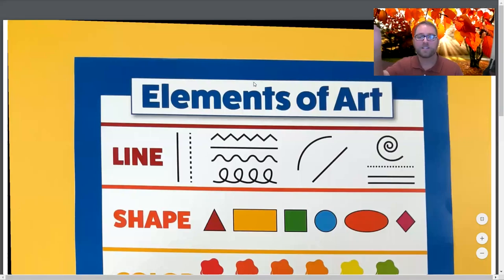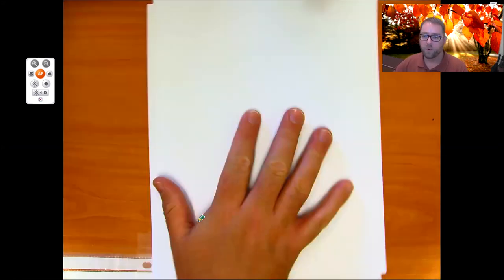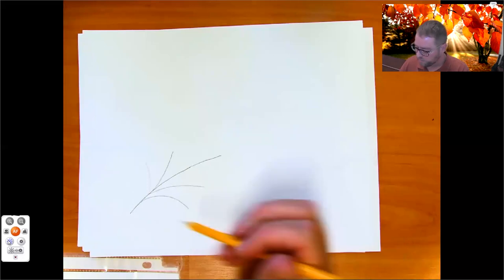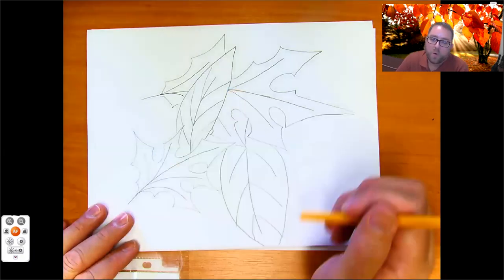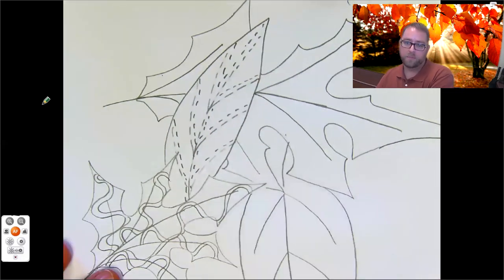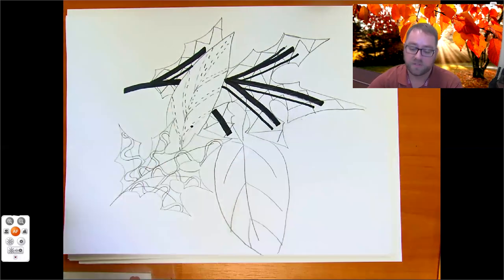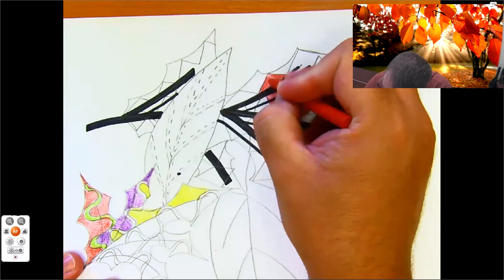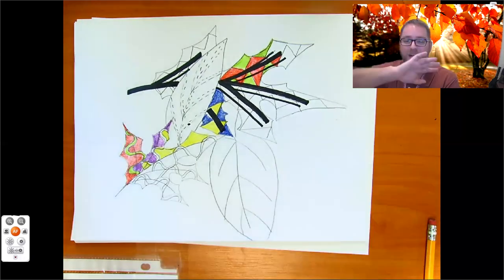Funky Fall Leaves